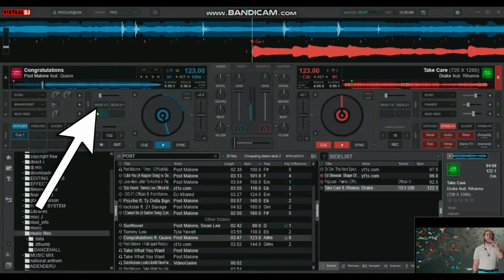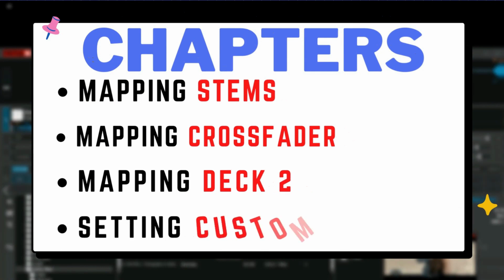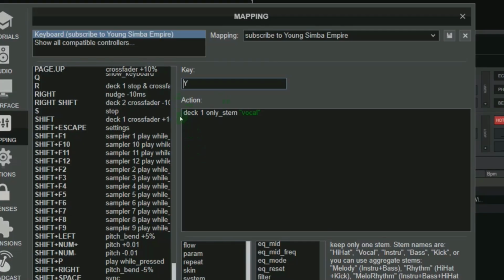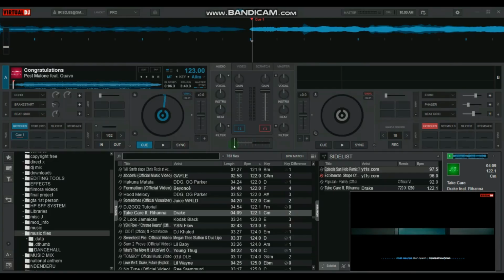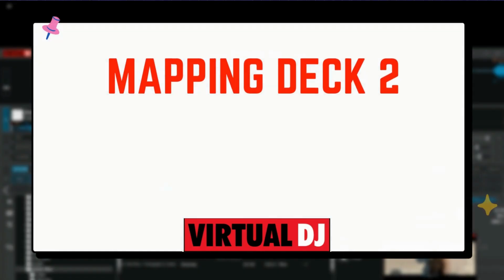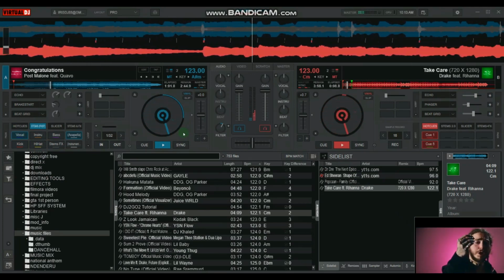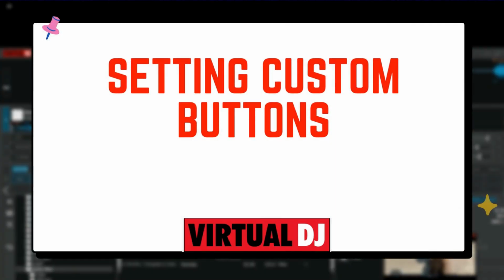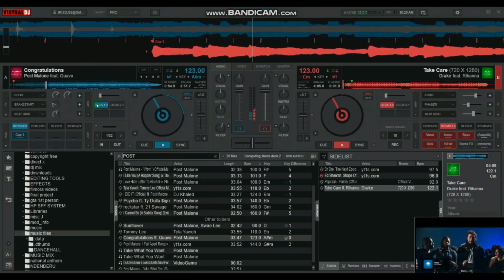How to use STEMS 2.0 to TRANSITION - Custom Mapping ( virtual DJ 2023 tutorials )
Are you ready to take your DJing skills to the next level? In this tutorial, we'll show you how to seamlessly transition between songs using the new Virtual DJ 2023 stems, while also adding custom mappings for effects like filters for even smoother transitions.

CHAPTERS
0:00 INTRO
0:23 MAPPING STEMS
0:59 MAPPING CROSSFADER
1:27 MAPPING DECK 2
2:04 SETTING CUSTOM BUTTONS
IMPORTANT NOTES

MAPPING ACTION USED IN THE VIDEO:

Transition from DECK A - DECK B
deck 1 only_stem "vocal" & deck 1 crossfader 50% & filter 60% & deck 2 play

Transition from DECK B - DECK A
deck 2 only_stem "vocal" & deck 2 crossfader 50% & filter 60% & deck 1 play